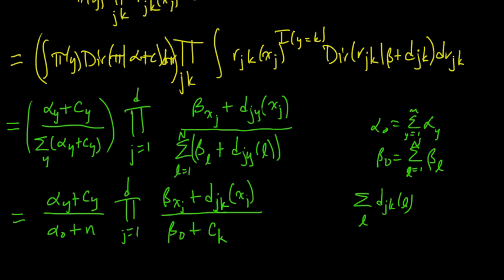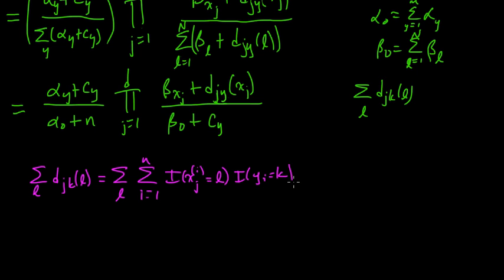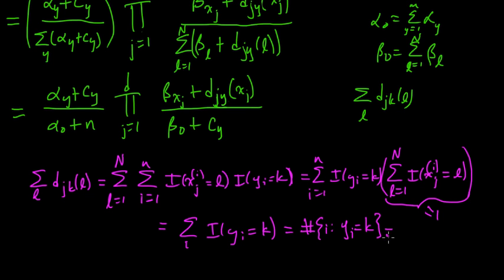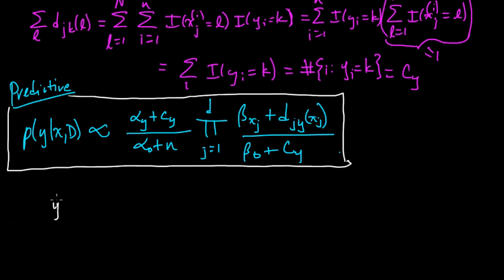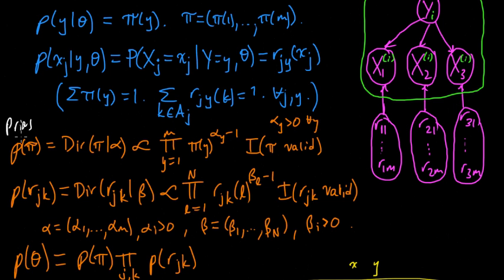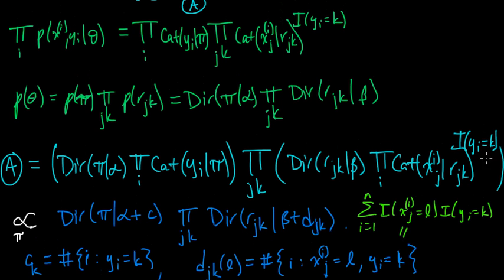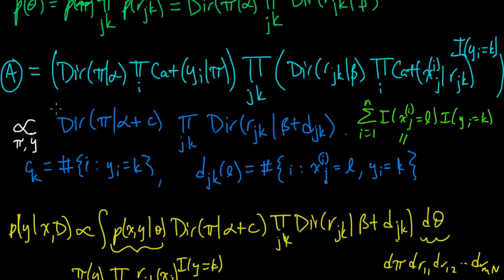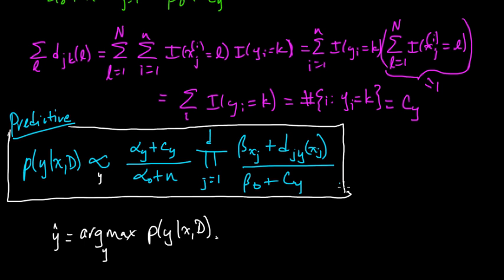(ML 8.6) Bayesian Naive Bayes (part 4)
When all the features are categorical, a naïve Bayes classifier can be made fully Bayesian by putting Dirichlet priors on the parameters and (exactly) integrating them out.